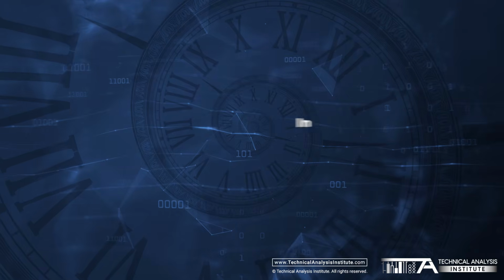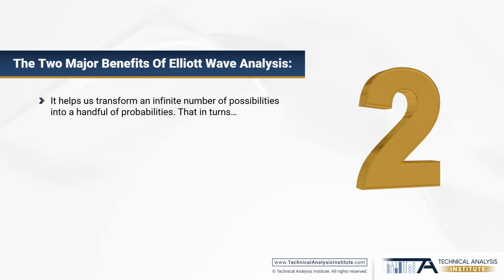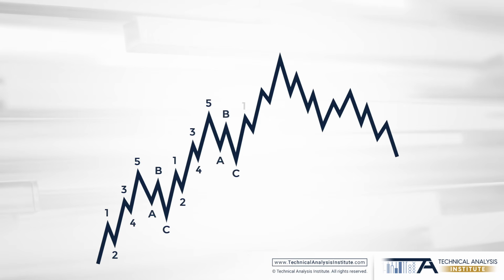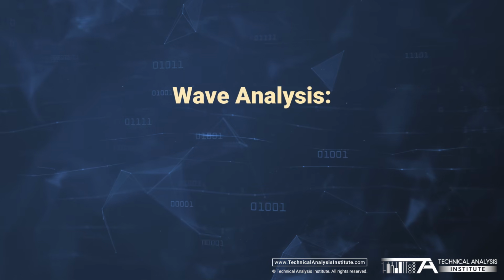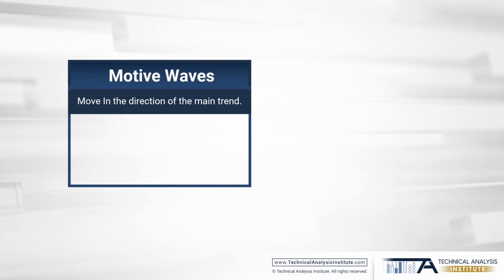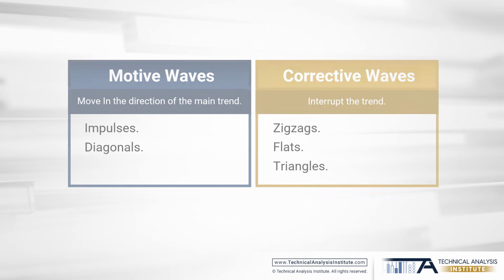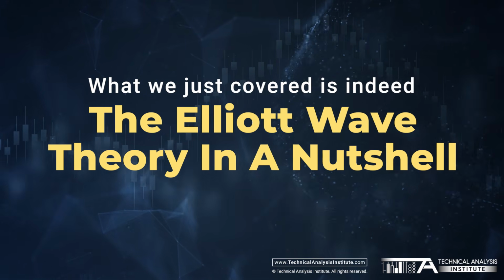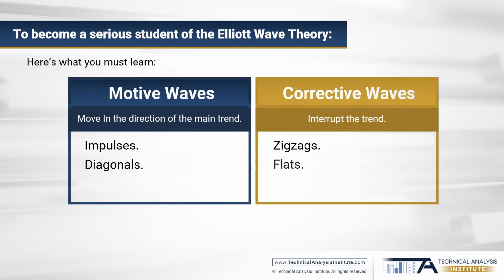Elliott Wave Theory Explained In 7 Minutes